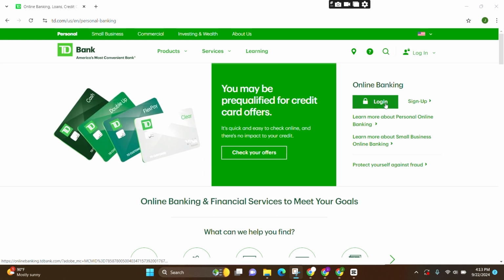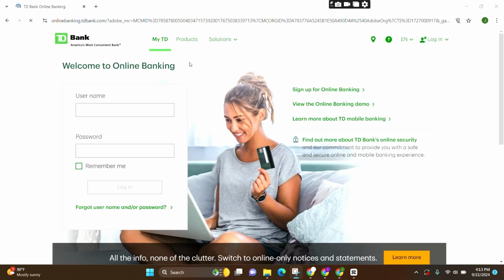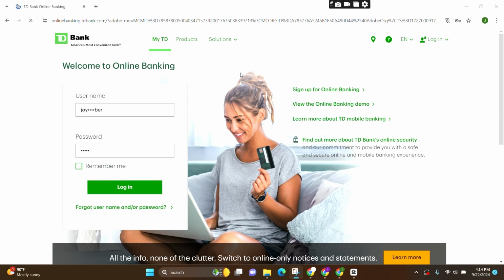How To Login TD Bank Account 2024 | TD Bank Account Sign In/Access Tutorial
In this video, learn how to login to your TD Bank account effortlessly and securely. We’ll provide you with step-by-step instructions to guide you through the login process, ensuring that you can access your banking services without any trouble. Whether you’re a new customer or need a refresher, this tutorial will make your login experience smooth and easy.